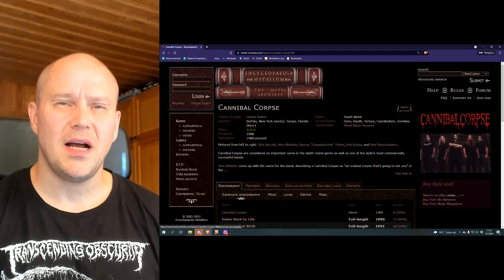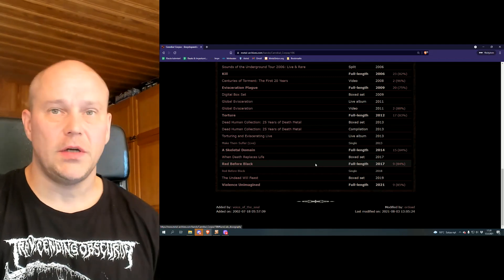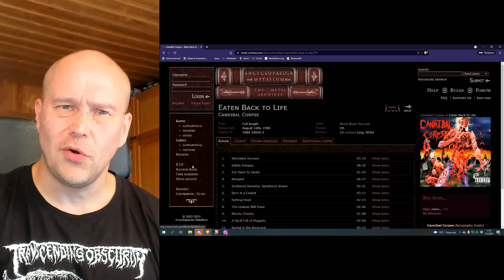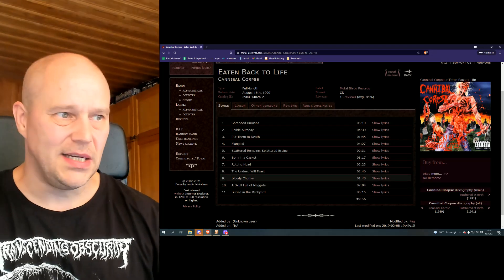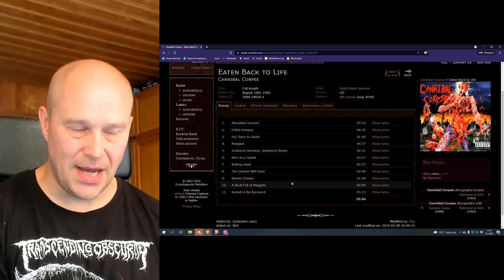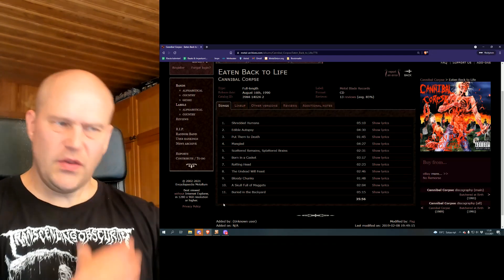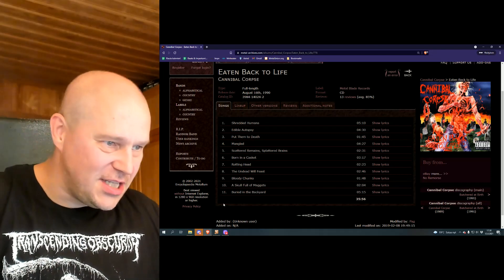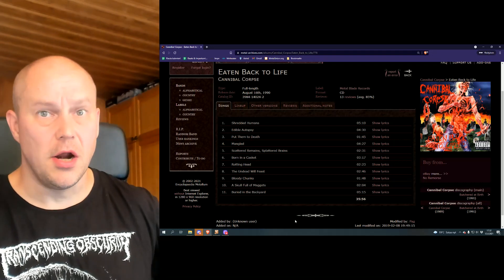Challenging the Classics: Cannibal Corpse - Eaten Back to Life [CLASSIC REVIEW]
Cannibal Corpse is no doubt one of the best death metal bands out there and also probably the most successful one. In this challenging the classics episode Jerry talks about their debut album, Eaten Back to Life.